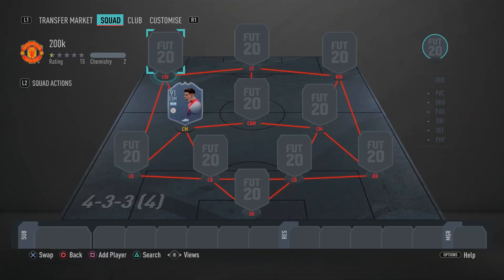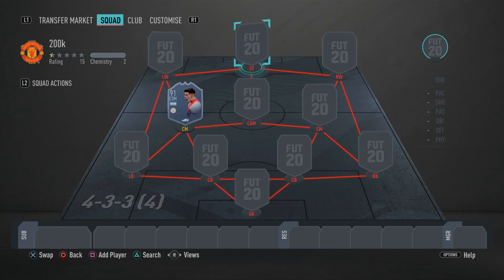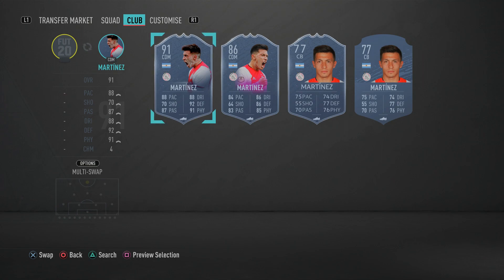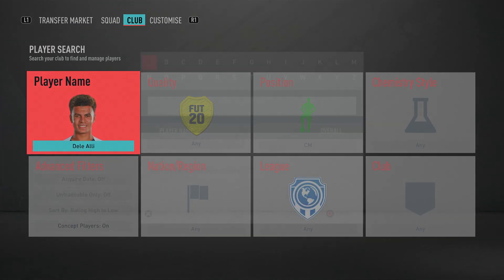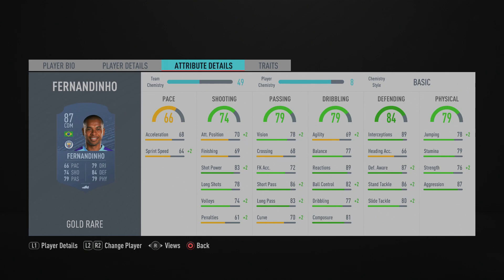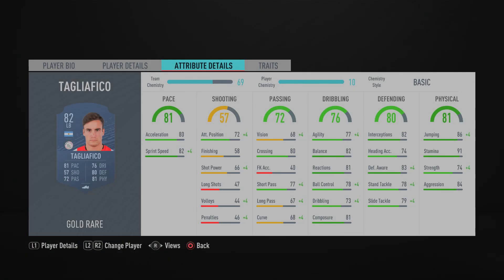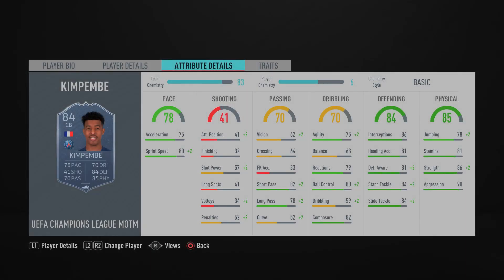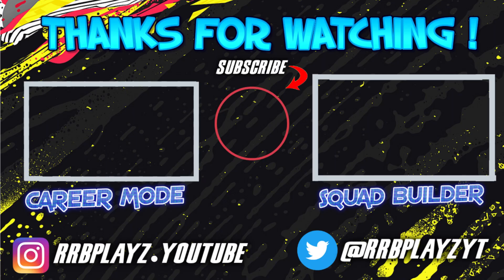BEST 200K TEAM FIFA 20 w/ TOTS MARTINEZ!!! ( INCREASE YOUR WINS INSTANTLY)!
In this video I show you guys an overpowered cheap stater budget 200k hybrid squad builder built around TOTS Martinez on FIFA 20 Ultimate Team. This team is op and very cheap. It can even be used in fut rivals and fut champions. It has players from the eredivisie, bpl and ligue 1. This 200k squad builder is one of the best in FIFA 20.

best 200k team fifa 20 prem
best 200k hybrid team fifa 20
200k team fifa 20
200k team fifa 20 fut champs
200k team fifa 20 hybrid
200k squad builder fifa 20
200k squad builder fifa 20 hybrid
200k squad builder fifa 20 bpl
fifa 20 best 200k squad builder